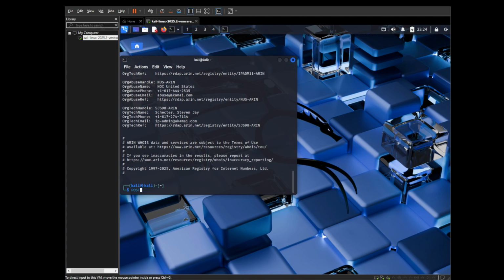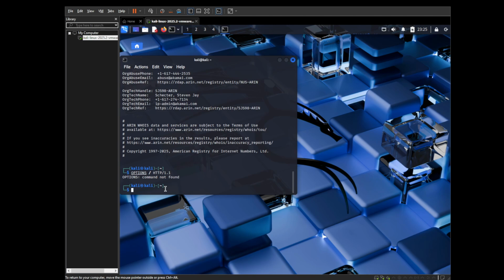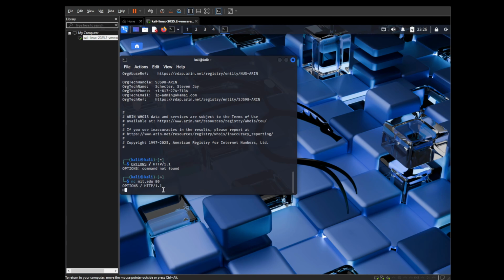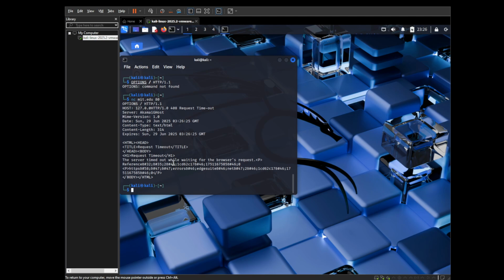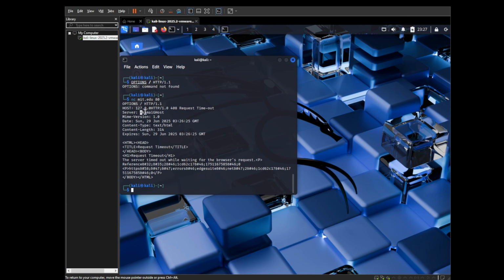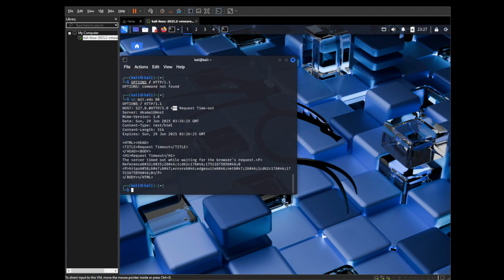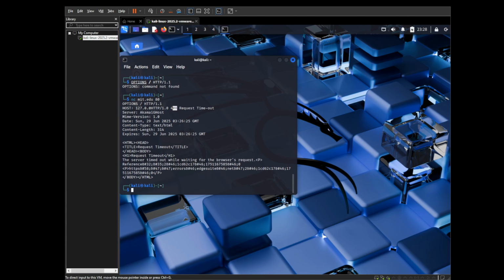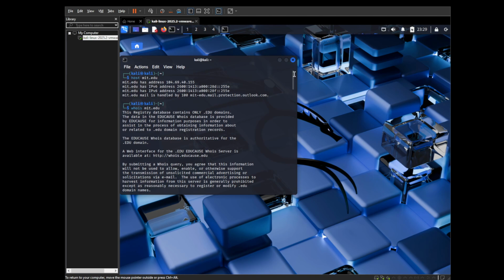Rayan week 2